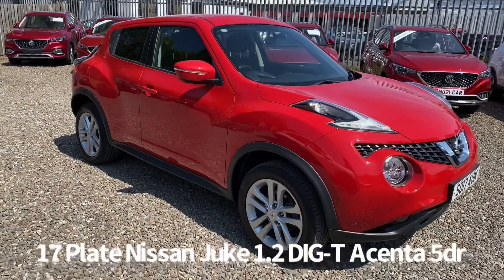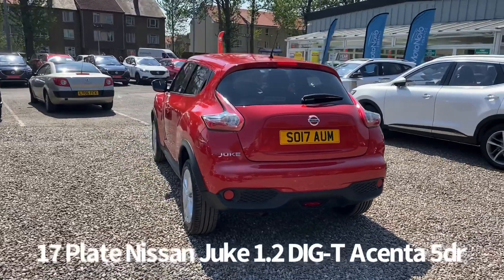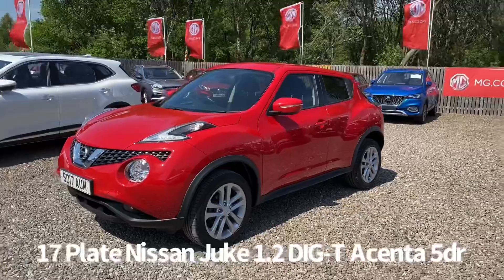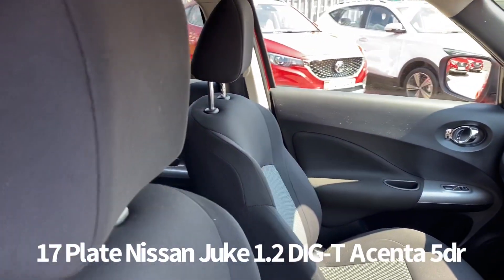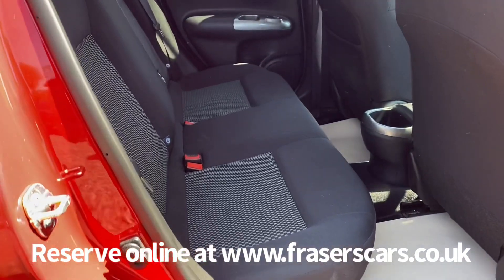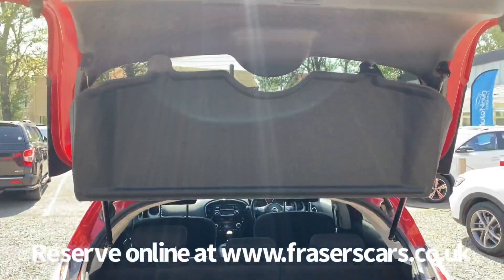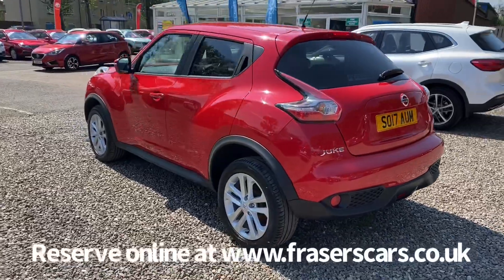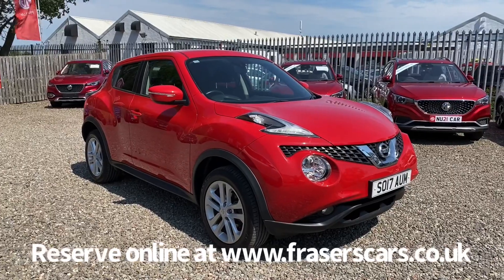17 Plate Nissan Juke 1.2 DIG-T Acenta 5dr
17 Plate Nissan Juke 1.2 DIG-T Acenta 5dr now available at Frasers of Falkirk.